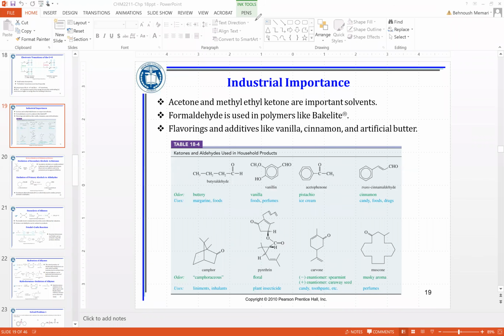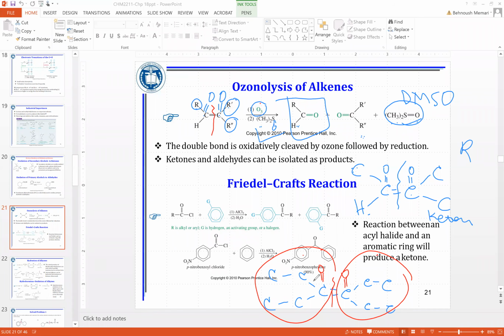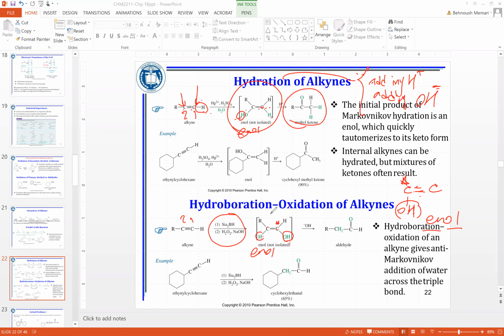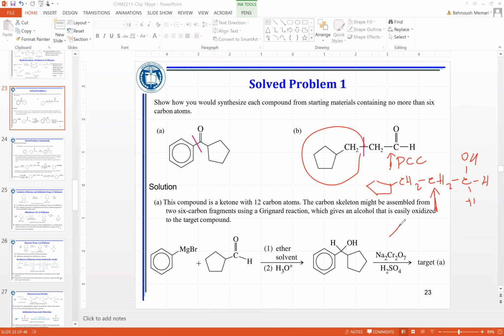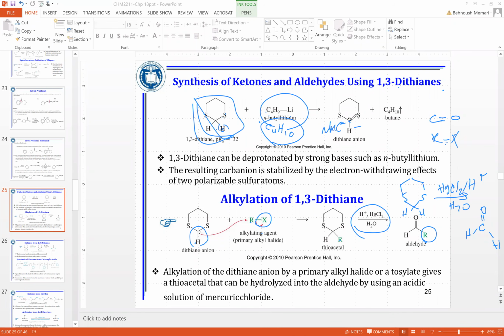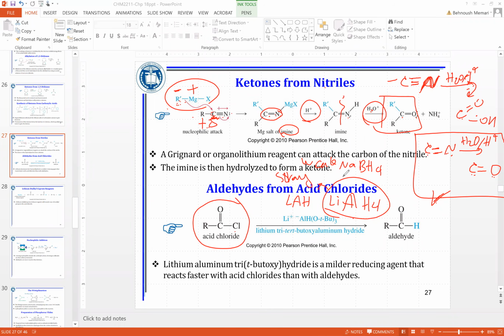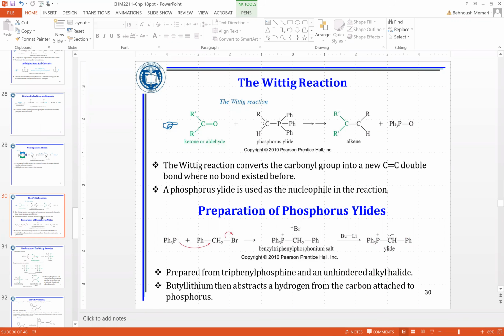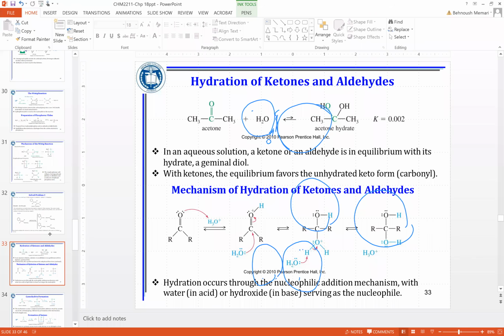CHM2211 Chapter 18 part 2 Recorded lecture Aldehyde and Ketones